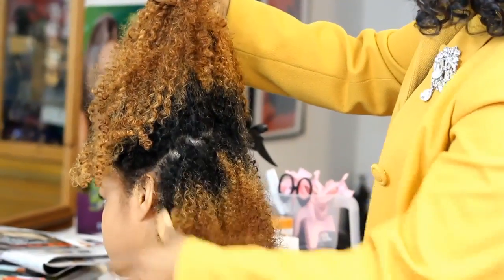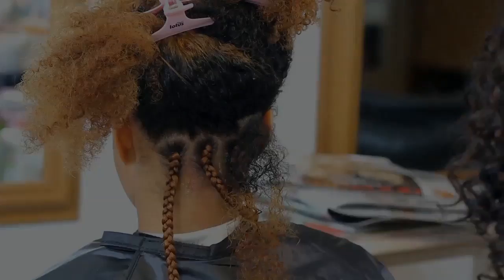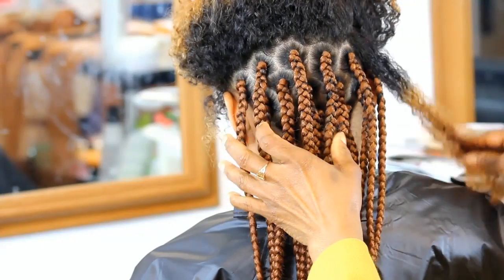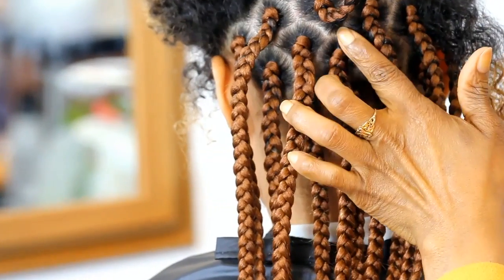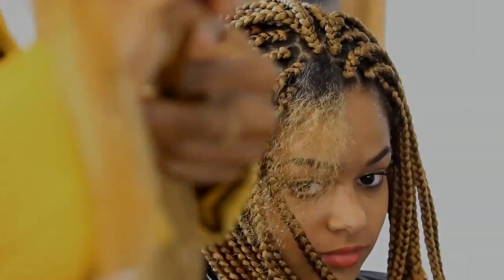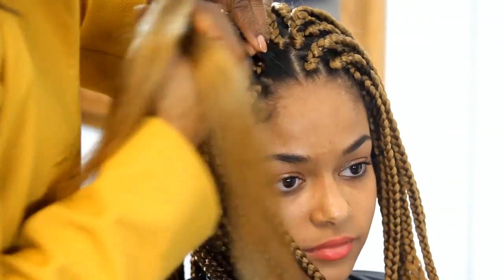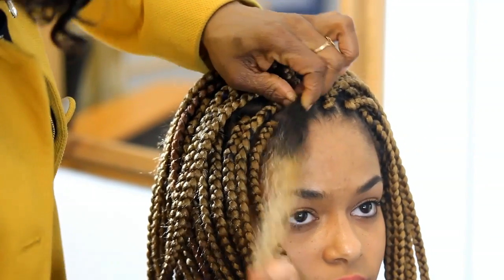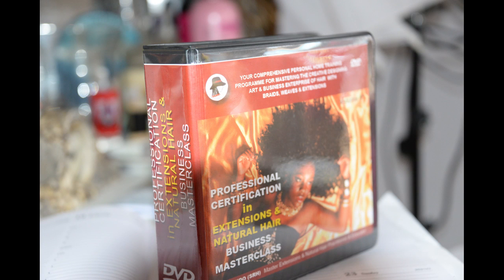ONE MINUTE TUTORIAL - BOX BRAIDS MULTIRACIAL HAIR